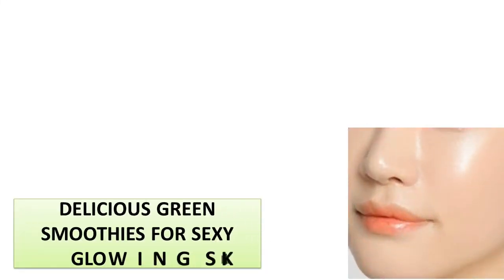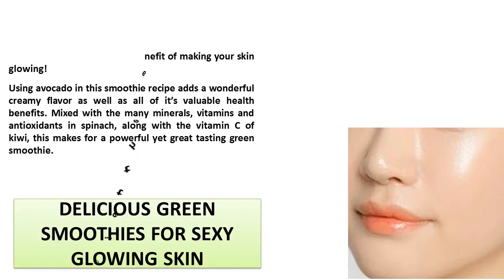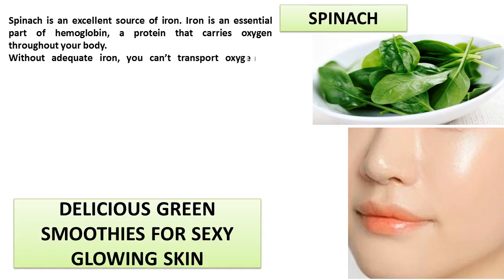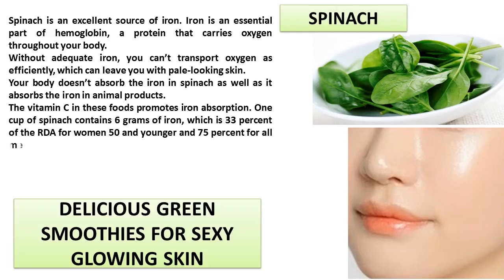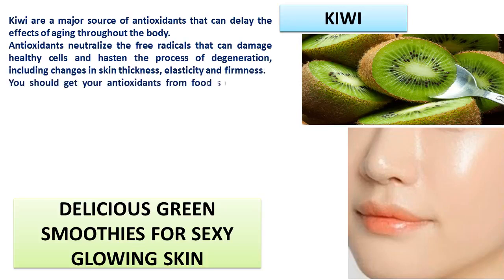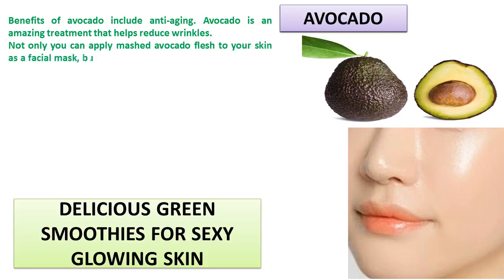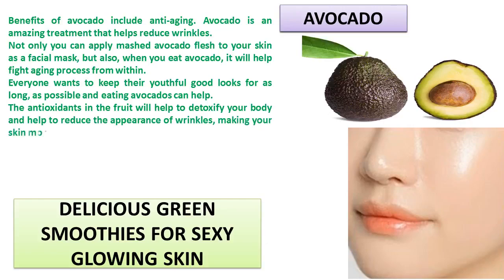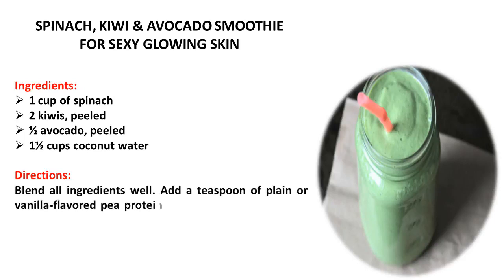Delicious green smoothie recipes for glowing skin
Green smoothies are an easy and quick way to bring large amounts of leafy greens and fruits into your daily diet – and give your body the plant-based nutrients it is craving for. Plus you get the benefit of making your skin glowing!

Using avocado in this smoothie recipe adds a wonderful creamy flavor as well as all of it’s valuable health benefits. Mixed with the many minerals, vitamins and antioxidants in spinach, along with the vitamin C of kiwi and all the nutrition in banana, this makes for a powerful yet great tasting green smoothie.
Try some of the optional ingredients like ground flaxseed, papaya, pineapple or pumpkin seeds for an even more nutritious avocado smoothie. Here’s how to make it.

Benefits of Spinach for Glowing Skin
Spinach is an excellent source of iron. Iron is an essential part of hemoglobin, a protein that carries oxygen throughout your body. Without adequate iron, you can’t transport oxygen as efficiently, which can leave you with pale-looking skin. Your body doesn’t absorb the iron in spinach as well as it absorbs the iron in animal products. The vitamin C in these foods promotes iron absorption. One cup of spinach contains 6 grams of iron, which is 33 percent of the RDA for women 50 and younger and 75 percent for all men.

Benefits of kiwi for Glowing Skin
You can’t turn the clock back but you may be able to slow it down. Kiwis are a major source of antioxidants that can delay the effects of aging throughout the body. Antioxidants neutralize the free radicals that can damage healthy cells and hasten the process of degeneration, including changes in skin thickness, elasticity and firmness. You should get your antioxidants from food sources, like kiwis that have a complex mix of vitamins C, E, lycopene and other substances that fight free radicals.

Benefits of avocado for Glowing Skin
Benefits of avocado include anti-aging. Avocado is an amazing treatment that helps reduce wrinkles. Not only you can apply mashed avocado flesh to your skin as a facial mask, but also, when you eat avocado, it will help fight aging process from within. Everyone wants to keep their youthful good looks for as long, as possible and eating avocados can help. The antioxidants in the fruit will help to detoxify your body and help to reduce the appearance of wrinkles, making your skin more supple and plump.